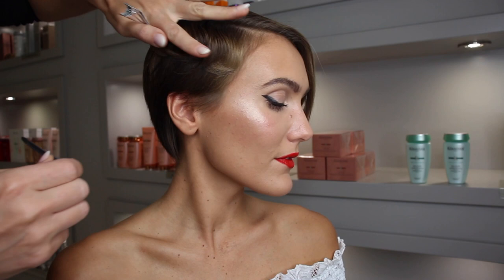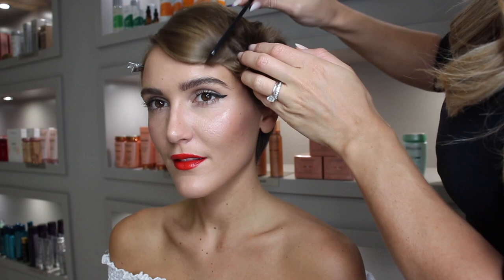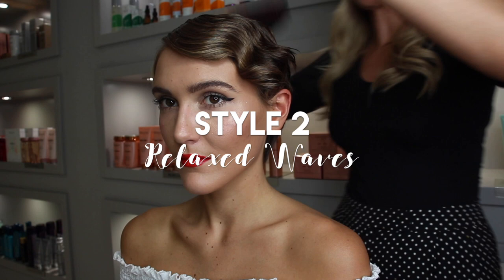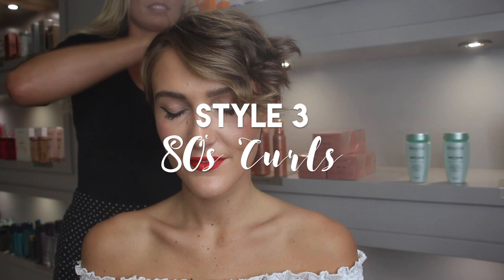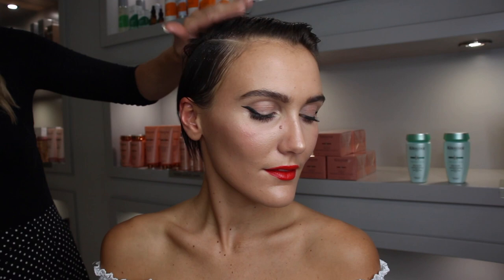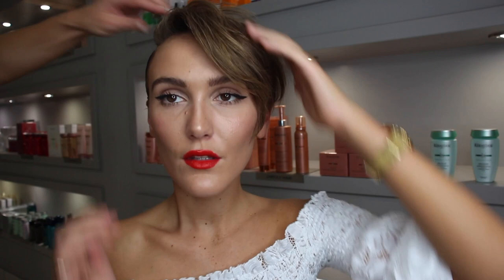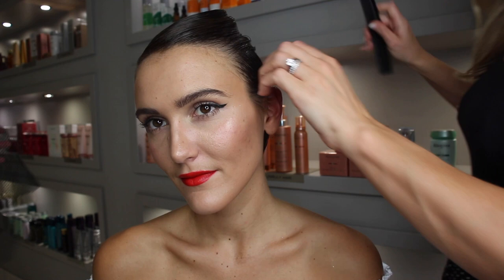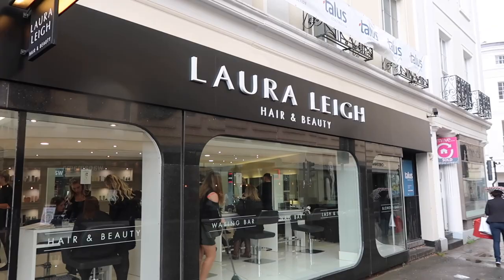HOW TO STYLE PIXIE HAIR. SHORT HAIR STYLES | Blaise Dyer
As a lover of short hair and someone that’s had short hair for a while I really wanted to cool styles. I asked my friend Laura from Laura Leigh hair and beauty to help me out because she is AMAZING and can create anything! This was a very requested video, so I hope you guys like it. All products used are linked below.

Laura Leigh Instagram: @lauraleighhairbeauty
They are based in Cheltenham

PRODUCTS MENTIONED IN ORDER:

PREP HAIR:

Kerastase Shampoo
Kerastase Conditioner
Kerastase L’incroyablr blowdry heat lotion

FOR THE FINGER WAVES:
Kerastase Laque hair spray

FOR THE WET LOOK CURLS:
L’Oréal Professionnel Extreme Splash wet look gel

QUIFF:
L’Oréal Professionnel Tecni Art Fibre Gel
Kerastase Mousse